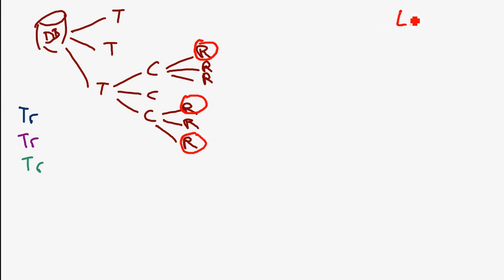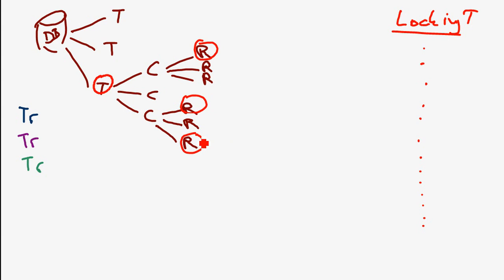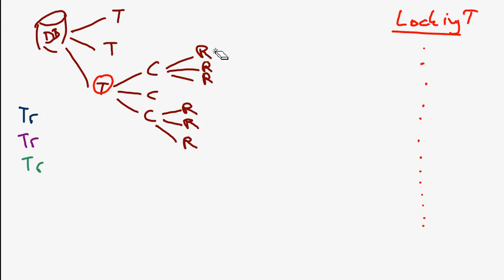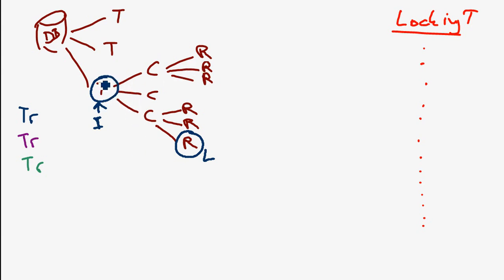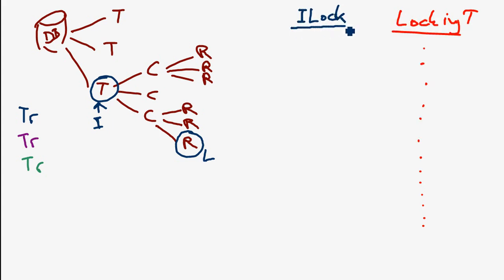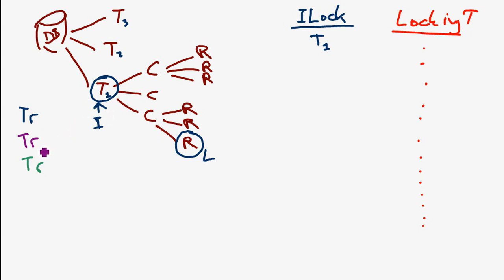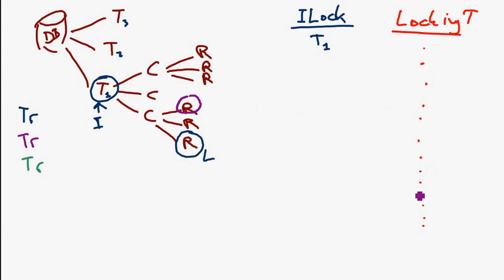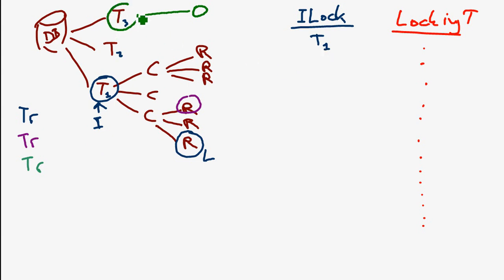What is an "Intention Lock"? (English) (Threading / DB)